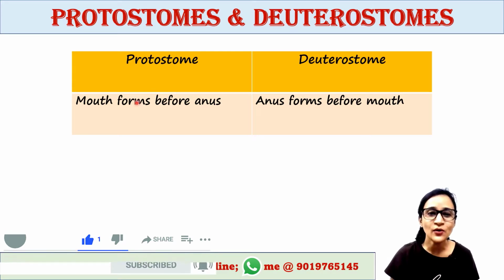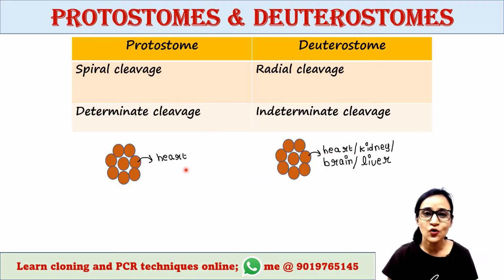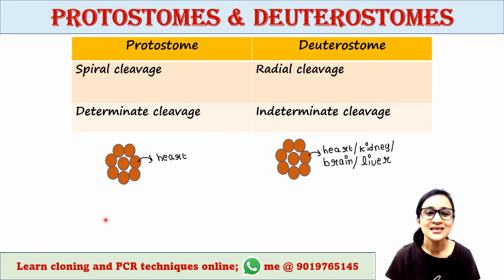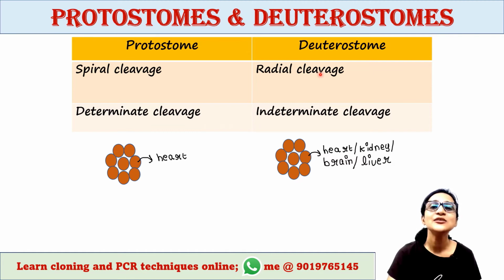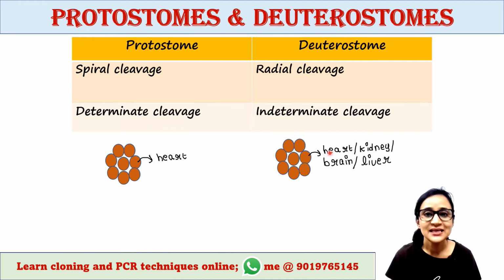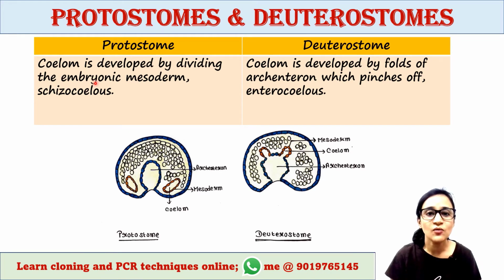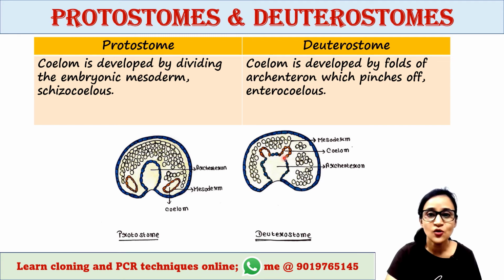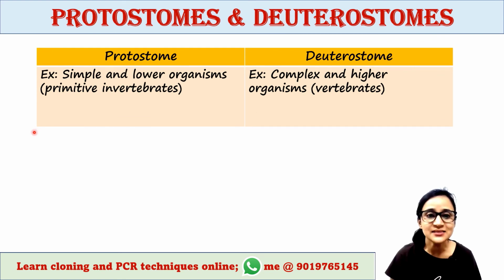Protostomes and Deuterostomes | UPSC | Boards | NEET | UG | PG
Protostomes and Deuterostomes

Restriction digestion
Ligation
Transformation
Learn primer designing (INR 499/-)